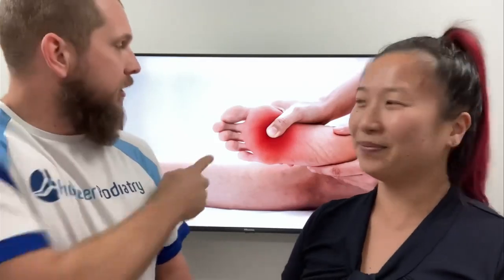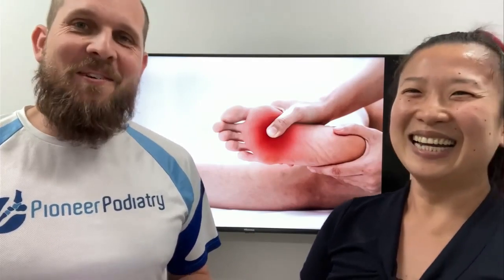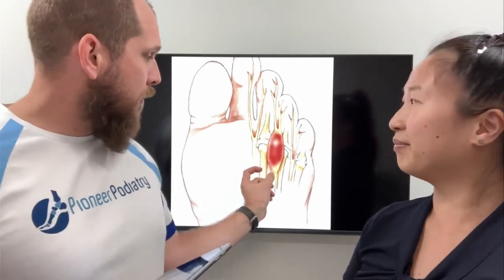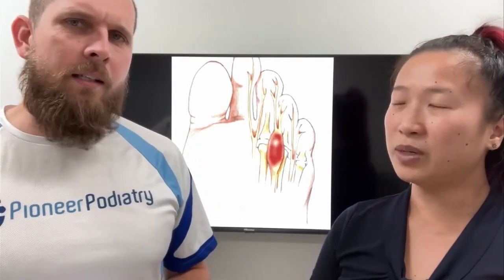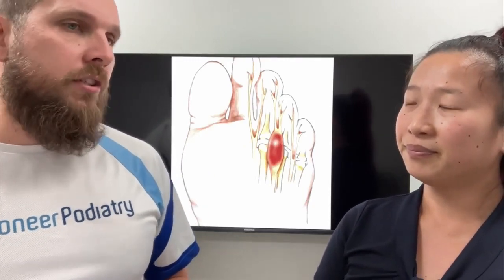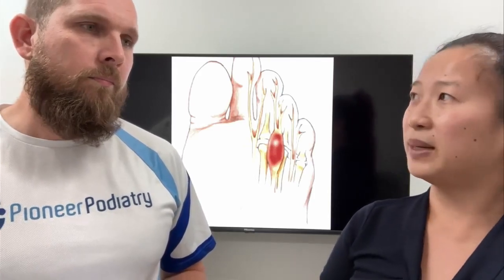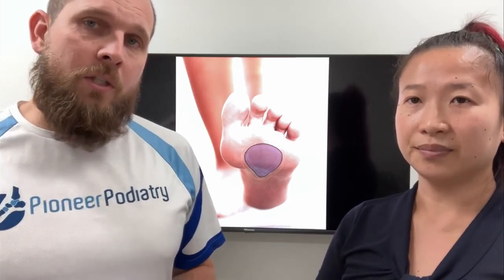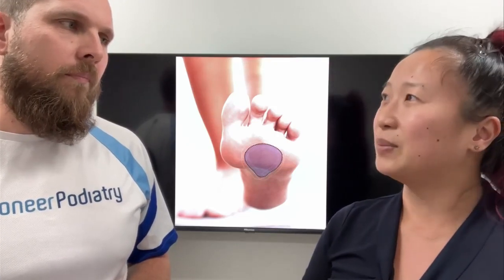Burning toes 🔥?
Wondering what could be causing it? Esther and Phil discuss what it could be, and ways we can fix it! 🎉